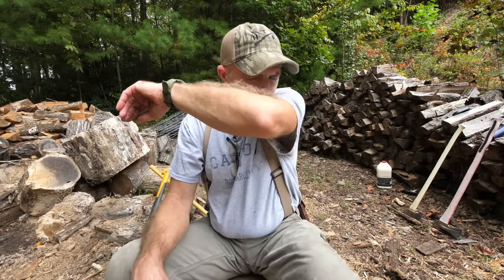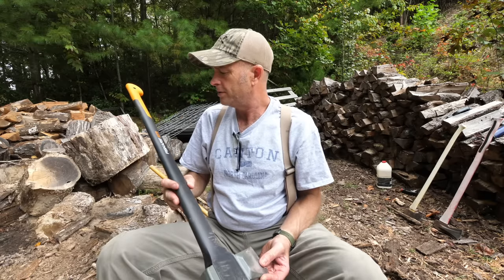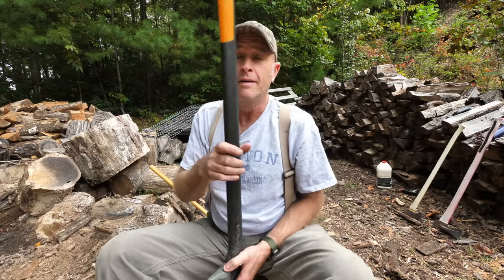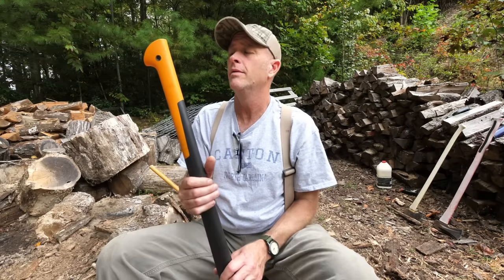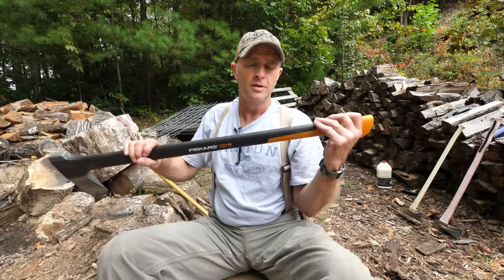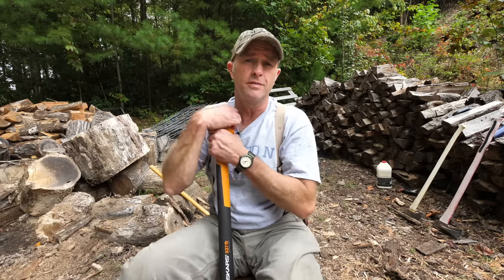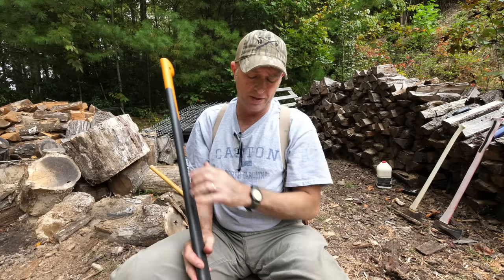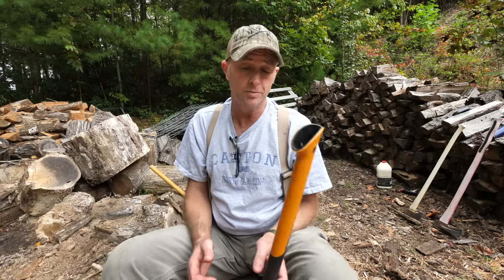Why I think Hard Work is Good for You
Come along with Matt has he chops wood and shares why he thinks hard work is good for you.